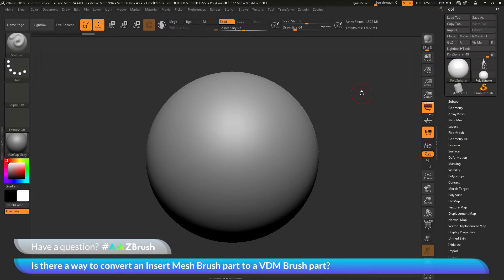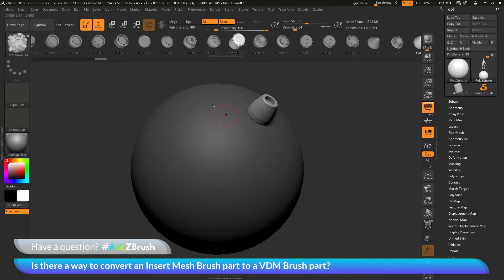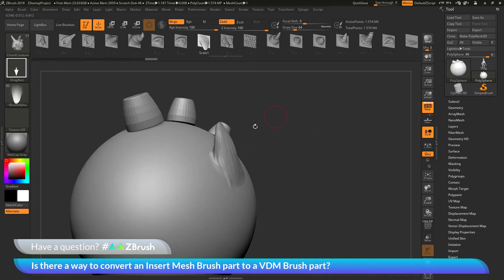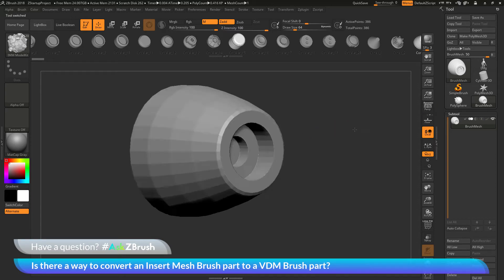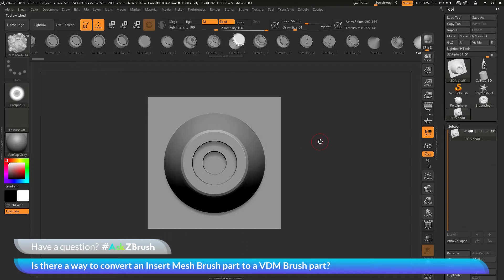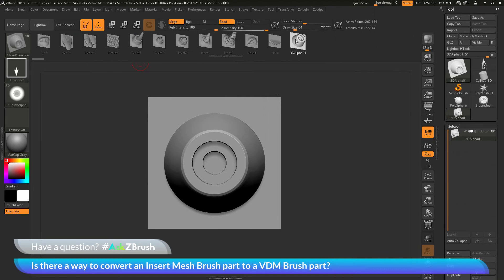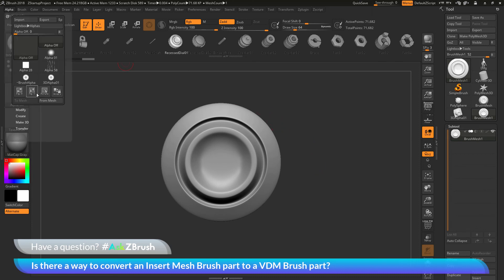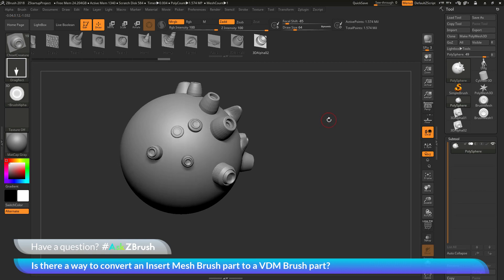AskZBrush: “Is there a way to convert an Insert Mesh Brush part to a VDM Brush part?”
Video covers how to convert an Insert Mesh Brush part to a VDM Brush part using the 'To Mesh' and 'From Mesh' functions inside of ZBrush.